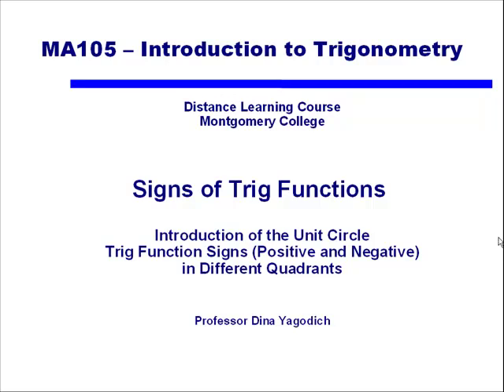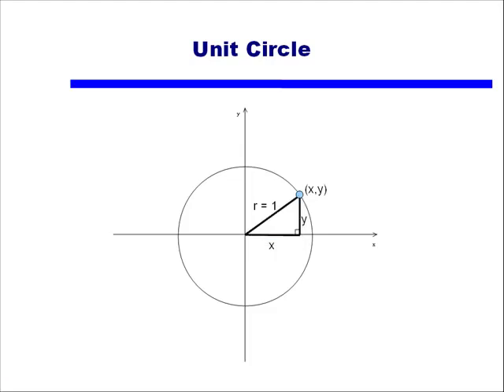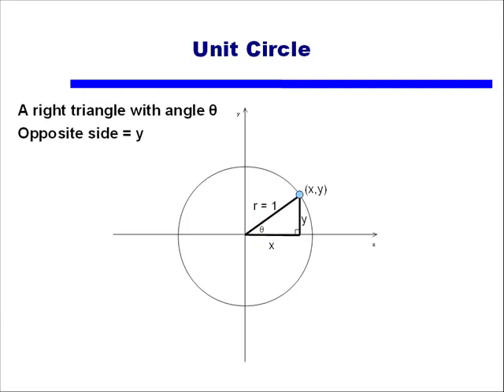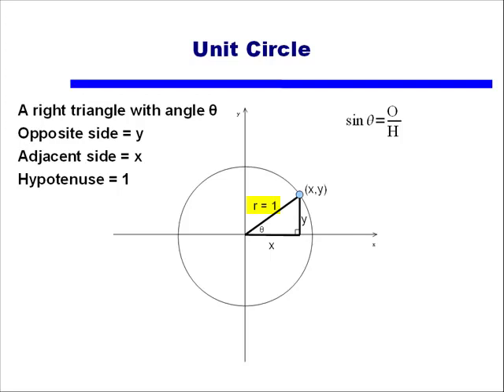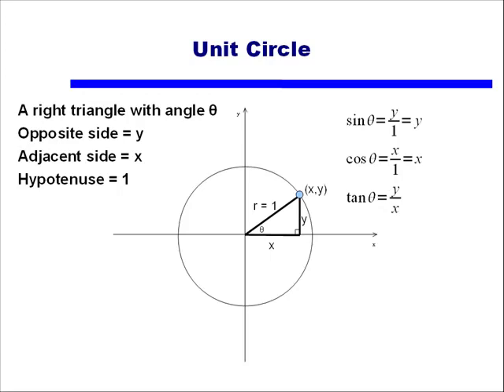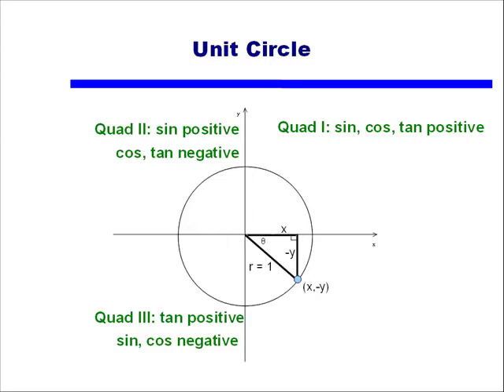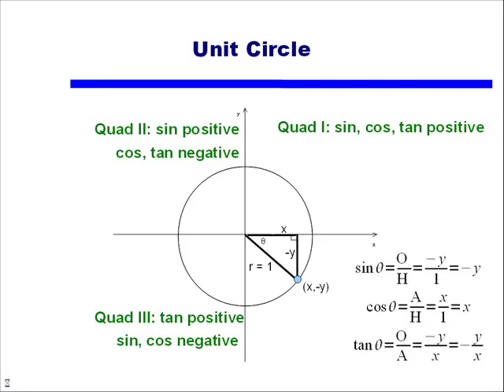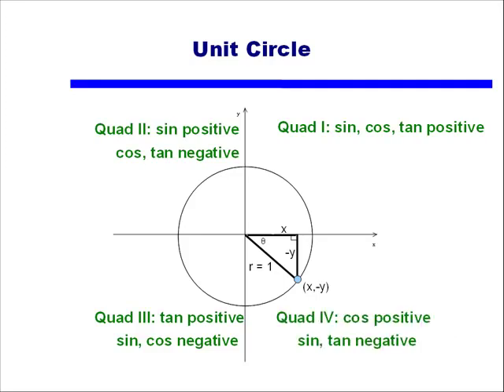Signs of Trig Functions in the Four Quadrants